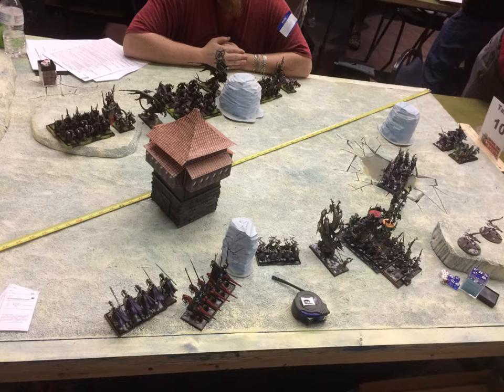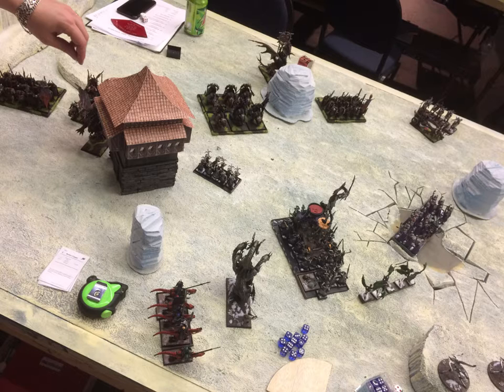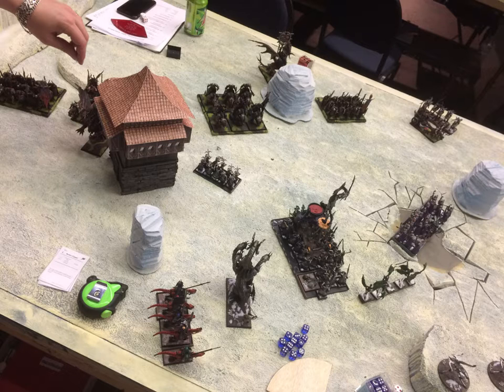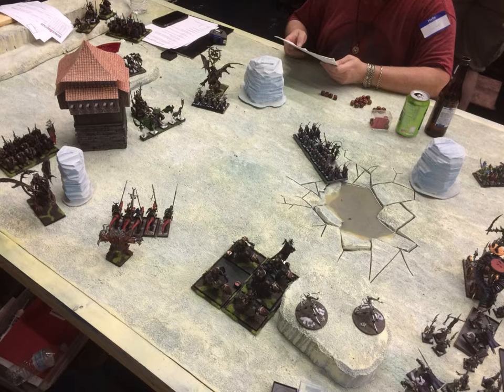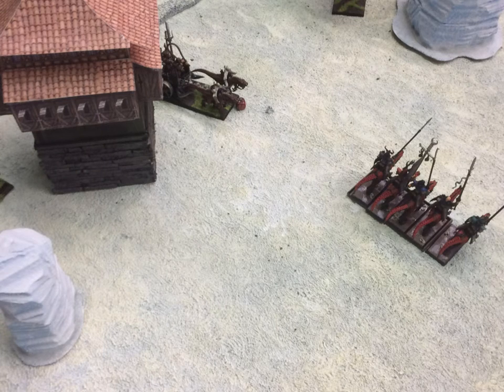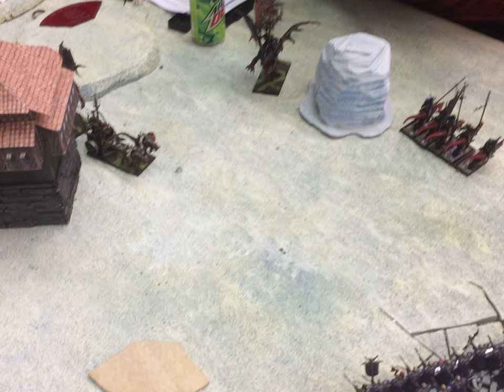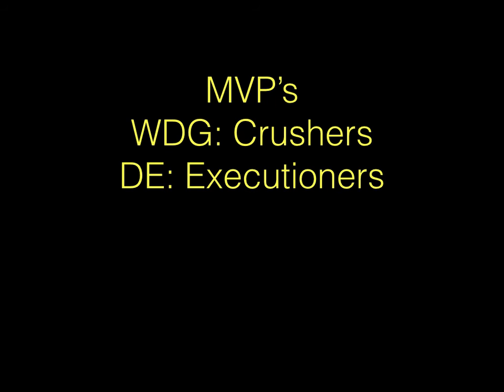PB Bat Rep #11 DE vs WDG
Can the evil pointy ears redeem themselves after round 1?? Into the wastes we go...